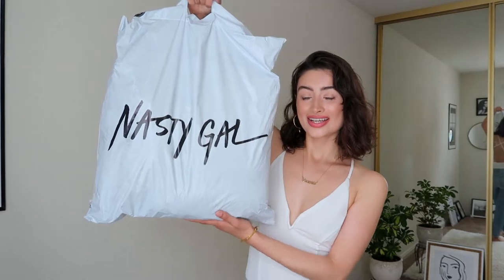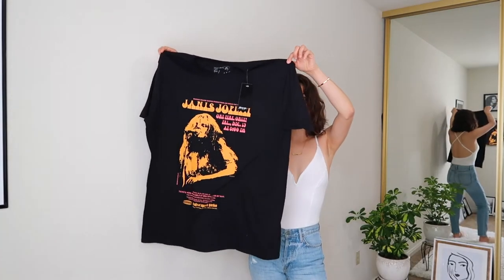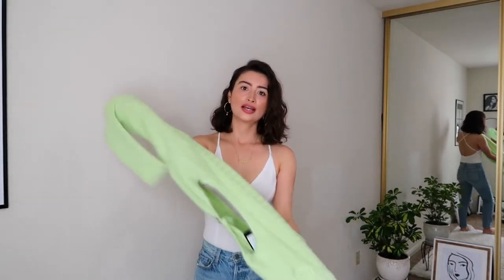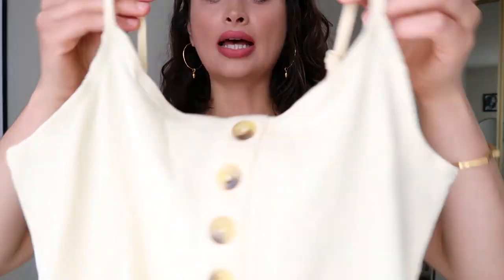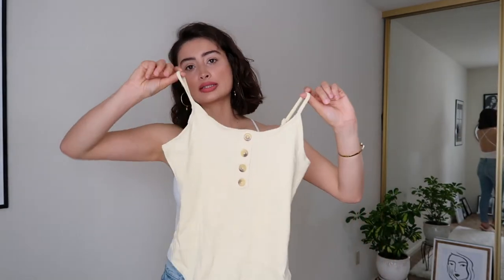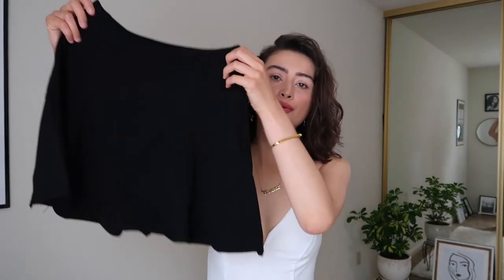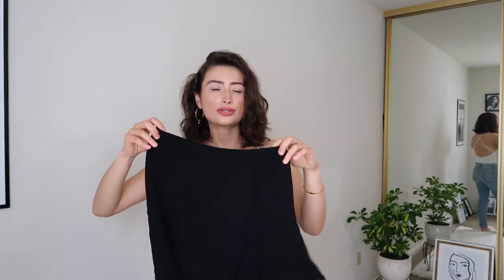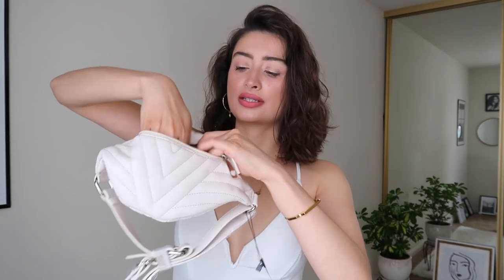Nasty Gal Haul May 2020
Sharing my very first haul today with some goodies that I recently got in from Nasty Gal! I'm breaking down why I chose each item and how I plan on styling the pieces. Which outfit idea is your favorite?

1. Janis Joplin Graphic Band Tee Dress

2. Button-Down for Whatever Fluffy Knit Cardigan

3. Back Together Turtleneck Knitted Top

4. A Little Roomy High-Waisted Relaxed Shorts

5. Two Scoops Button Bodysuit

6. Spare Change Coin Belt

7. Better Believe V Chevron Fanny Pack